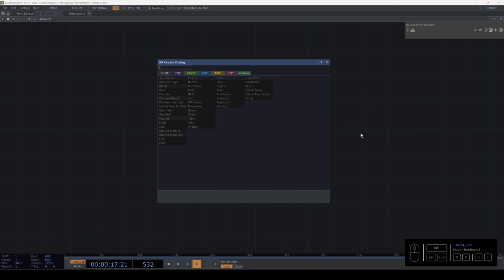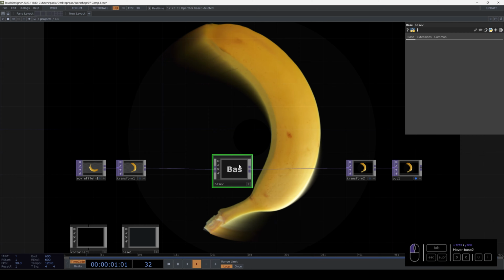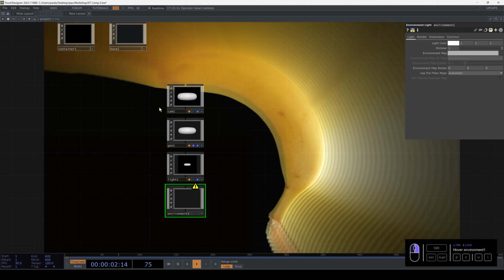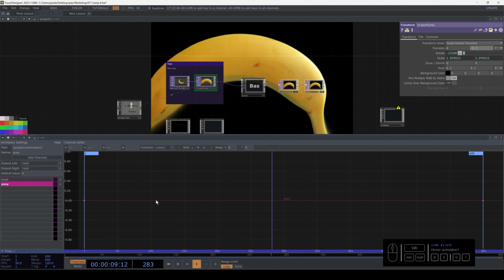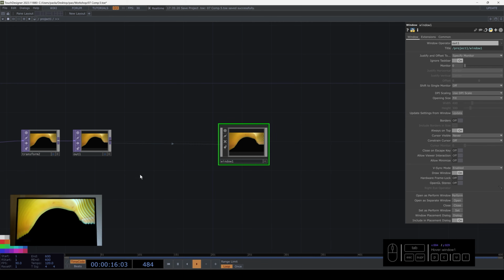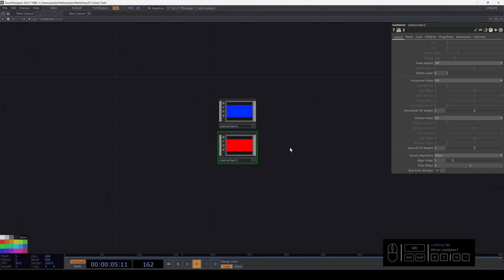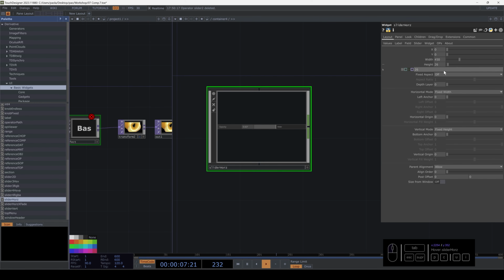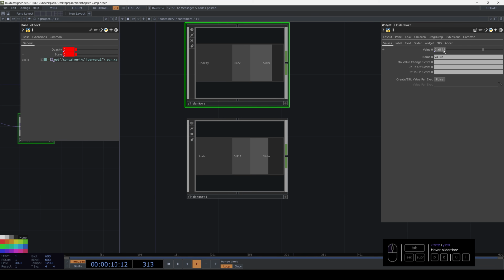[07] COMPs - Components Operators - TouchDesigner Tutorial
In this episode we'll learn about Comp operators, creating custom components & how to display visuals on monitors.

00:00 Welcome
00:10 Comps